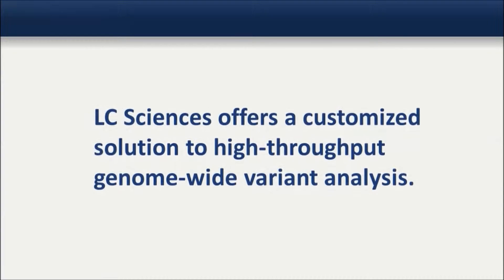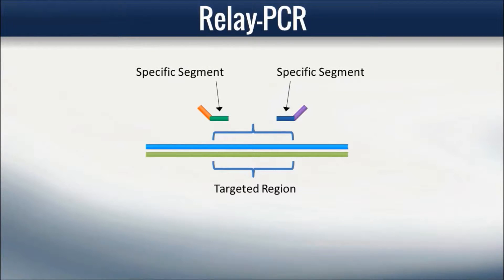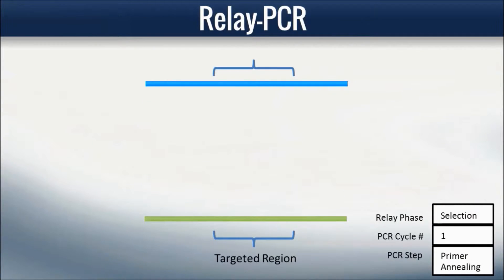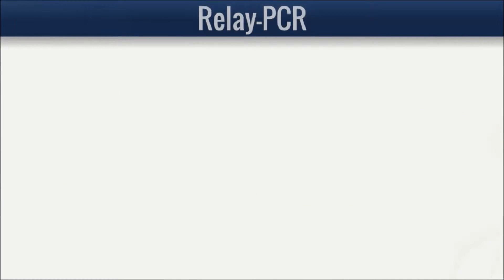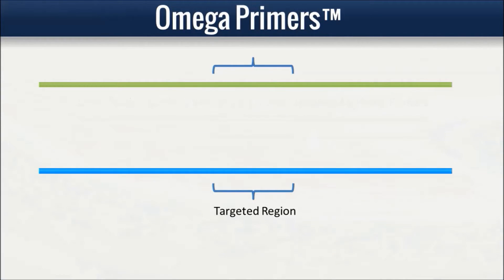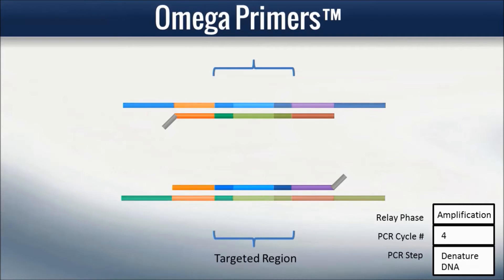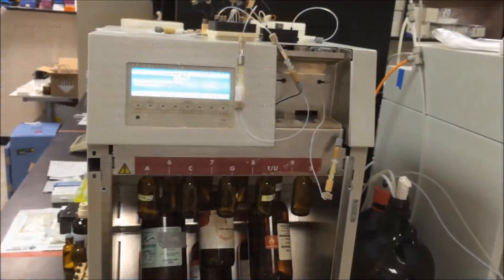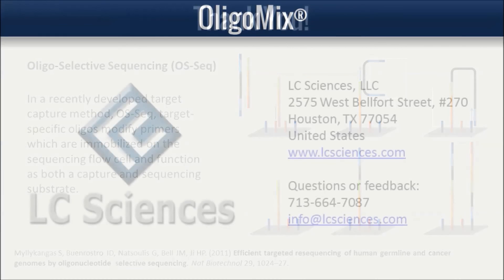VariantPro™ Targeted Sequencing Technology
LC Sciences offers a customized solution to high-throughput genome wide variant analysis. The VariantPro™ system is comprised of three distinct innovations, all developed by scientists right here at LC Sciences: Relay-PCR™, Omega Primers™ and OligoMix®.

Relay-PCR™

Relay-PCR™ is a new, simple, and robust method of multiplexing PCR. A single PCR run accomplishes two functionally separate reaction phases without any primer removal step, resulting in a significantly simplified, one step workflow. A single pair of common primers and a mixture of multiple pairs of specific primers are added to a genomic DNA sample in a single tube. Both a selection phase, where the genomic targets of interest are captured, and a library amplification phase, will occur during this single PCR reaction.

Omega Primers™

An Omega Primer™ may exist in various forms, but all are composed of three functional segments. This segmented design provides several desirable features and/or properties in various applications.

Generally, the 5p arm acts as the anchor to bind the primer to a DNA template. The 3p arm checks sequence specificity before polymerase extension is initiated. The loop provides a separation between the two arms, and may serve additional purposes. Omega Primers™ are well suited for multiplex PCR applications where the flexibility to design highly multiplexed primers to target many regions may be limited due to PCR thermodynamics.

OligoMix®

Taking advantage of VariantPro™’s high multiplexing capability, custom designed targeted sequencing projects may require very large numbers of custom oligo primers, up to tens of thousands. OligoMix® is an established, proven method of massive parallel oligo synthesis that quickly and cost effectively provides the required oligos. Thousands of custom oligo sequences are synthesized at once on a microchip and then cleaved, releasing them into solution in a single microtube ready for use. OligoMix® has been demonstrated as an effective method of oligo synthesis for several targeted sequencing methods including: Molecular Inversion Probes, Selective Genomic Circularization, Oligo-Selective Sequencing and VariantPro™ targeted sequencing.